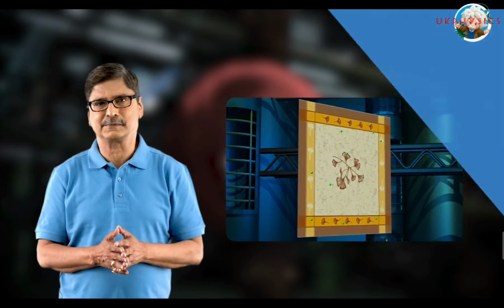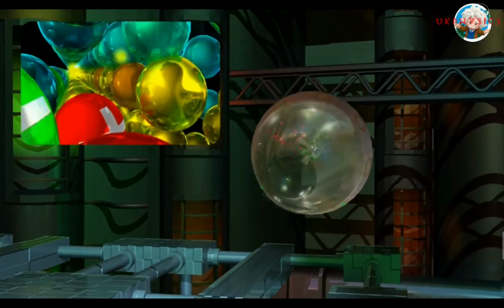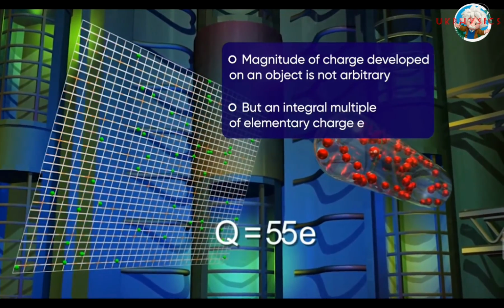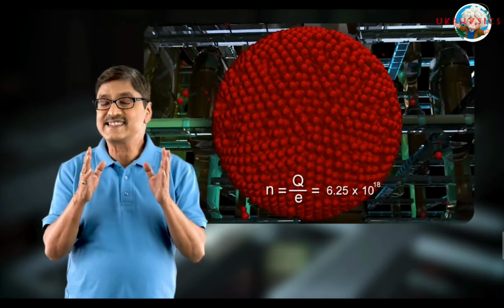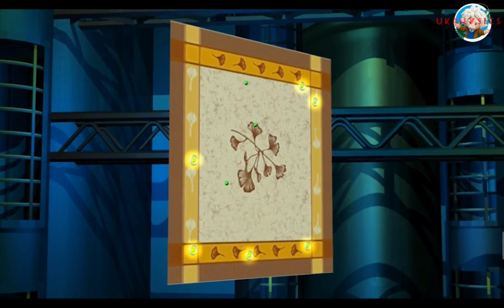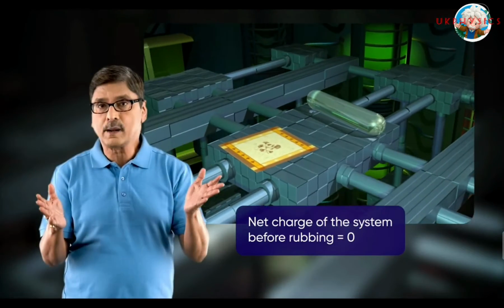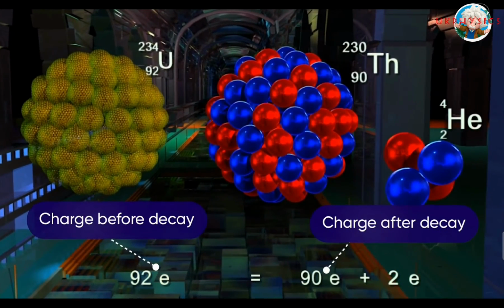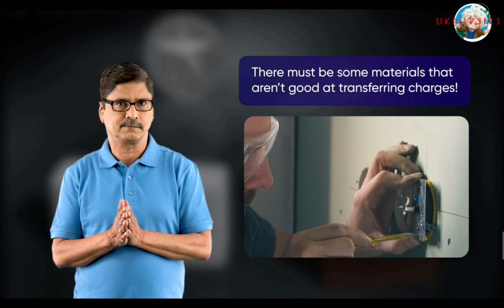Basic Properties of Electric Charge